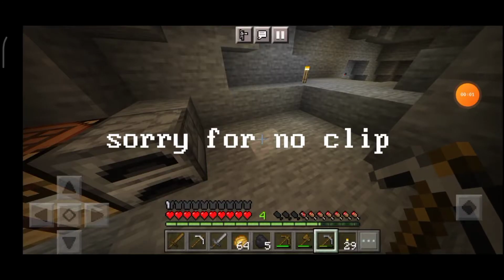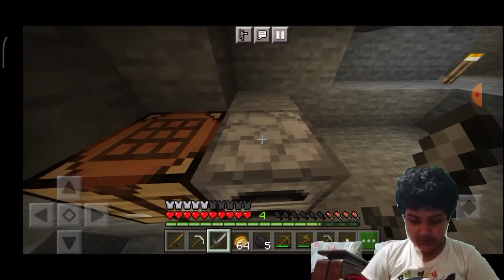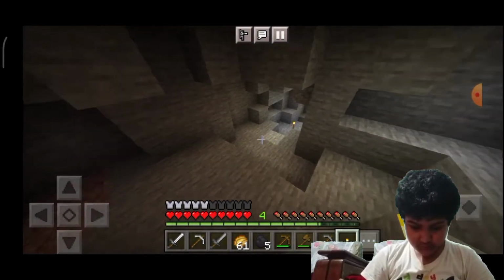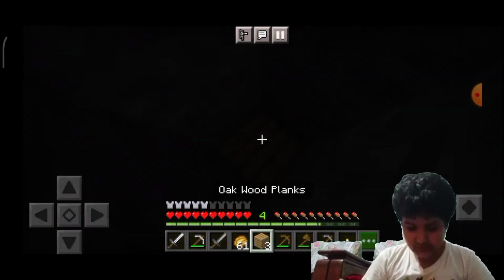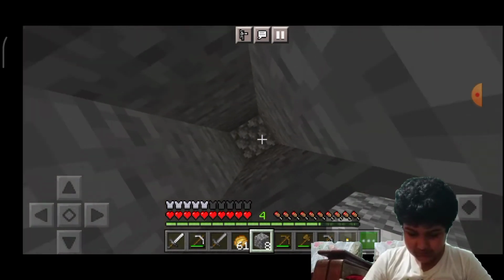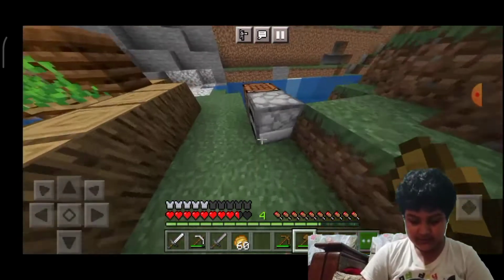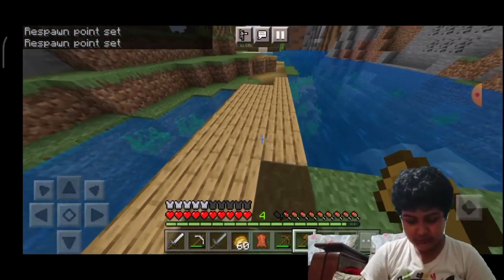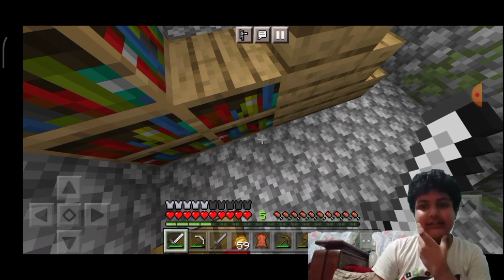Minecraft but I am stuck in a cave + timepass (survival series #2)